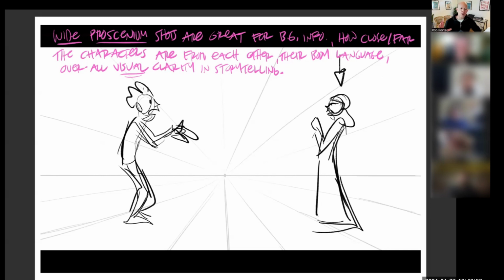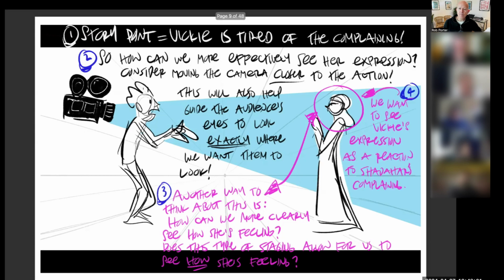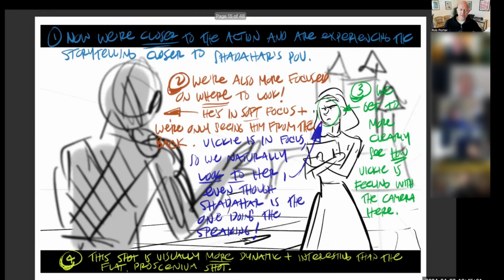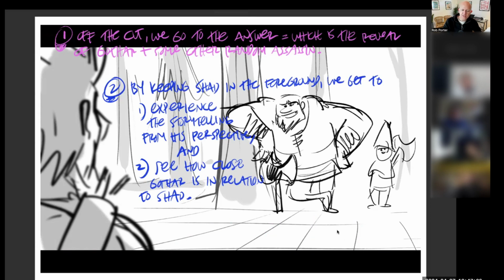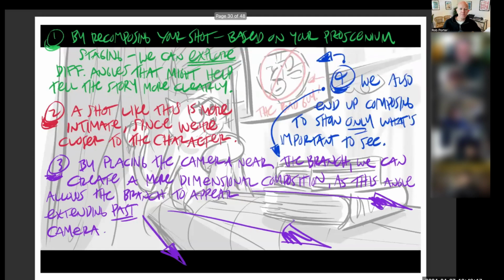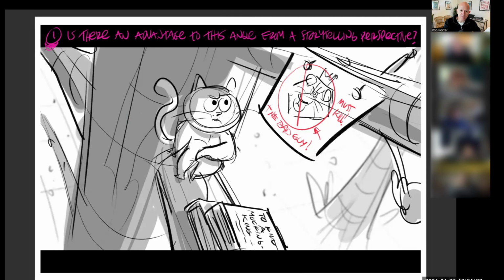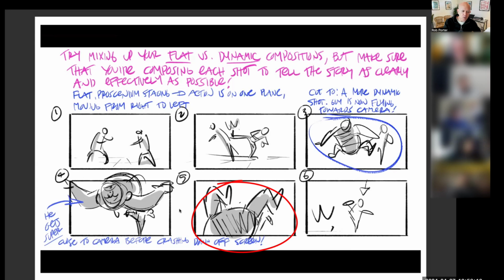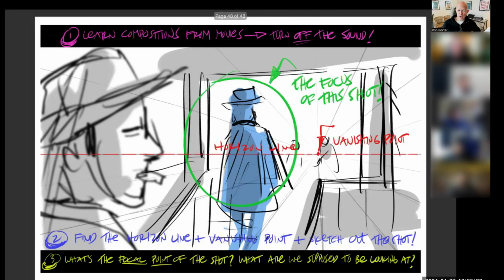Storyboarding Tips: How to Compose your shots!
Have you ever wondered what an animation storyboard class is like? Well, here's a peek into my teaching process and how you can more effectively stage your shots based on the needs of the storytelling. What's more important than telling your story clearly? NOTHING! So this is a great way to learn how to stage and compose your shots to help tell your story as clearly as possible as well as an exercise to get your story brain warmed up that will challenge you to see where you can put the camera to help tell a story point. We also need to have strong character performances to help tell the story, so I'll make a video about that in the future :)